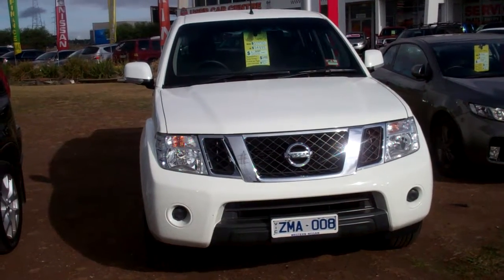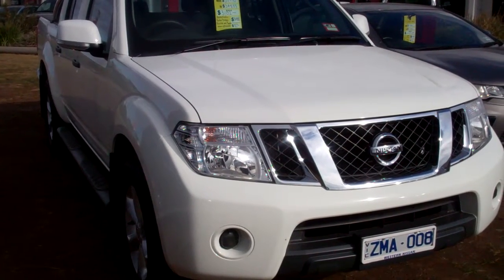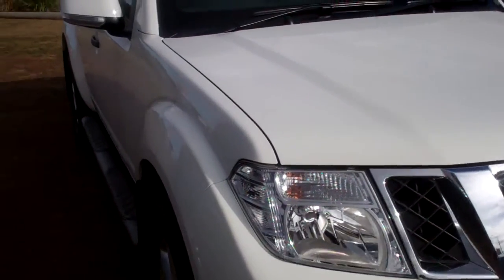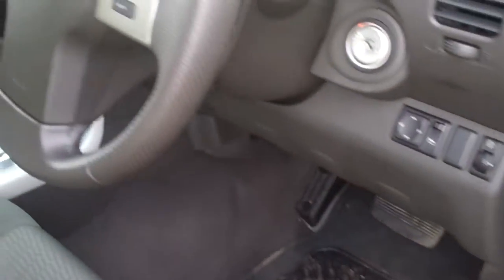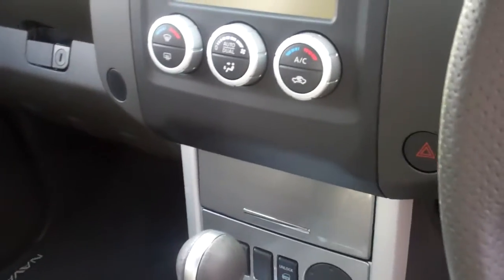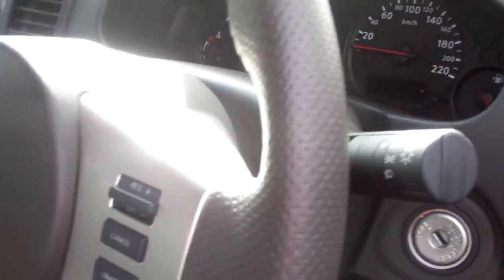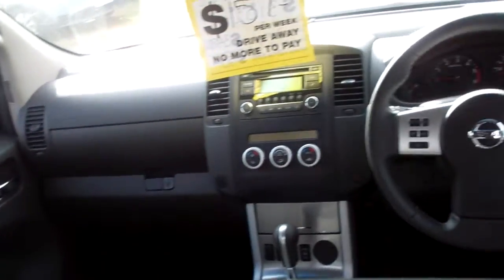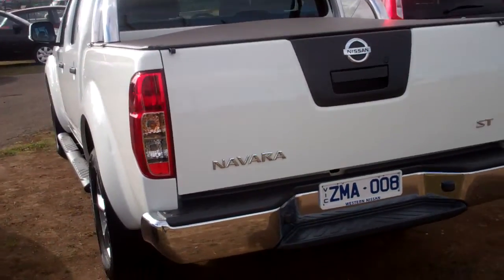ZMA008 2012 NISSAN NAVARA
PLEASE CALL WESTERN NISSAN TODAY ON 83618255
Drive Away. Please call one of our Sales Professionals today to arrange a test drive or appointment. We
will come to you day or night.
We will beat or match any written car finance quote, or receive a $150 aftermarket voucher*
We offer competitive 60 minute finance to approved applicants.
Free service loan cars are available when servicing with our state-of-the-art facilities.
We are part of the largest dealership group in the Western Suburbs and only 20 min from the CBD. We will trade-in your car and take the leg work out of selling it. We won't be beaten on price, service and value. All used cars sold come with a full roadworthy certificate and vehicle safety check.
All new Nissan's come with a 3yr/100,000 km warranty* (Conditions apply), 3 yrs road side assistance and 6 year/120,000 km warranty* (Conditions apply).
All New Kia's come with a 5yr unlimited km warranty * (Conditions apply), 5 yrs road side assistance * (Conditions apply) and a 5yr capped price service plan * (Conditions apply).
This vehicle comes with a 12 month/130,000km warranty* (*conditions apply)
Our Quality Pre Owned come with a 12 month/130,000km warranty* (*conditions apply).
We are a multi franchise dealer, with over 250 new, demo and pre owned cars to choose from.
If we don't have it we can find it.
We are open 7 days a week. Mon -- Fri 8:30am -- 6:00pm, Sat 8:30 am -- 5:00pm and Sun 10:00am -- 4:00pm.
*To approved applicants. One $150 voucher per customer.